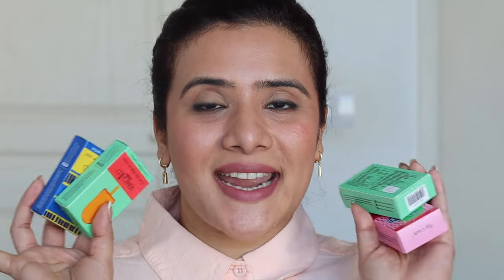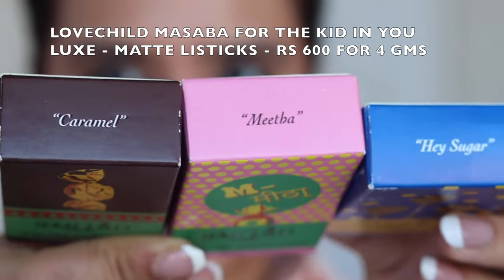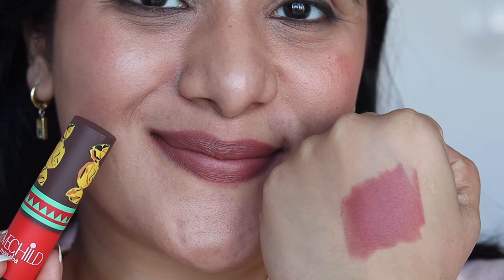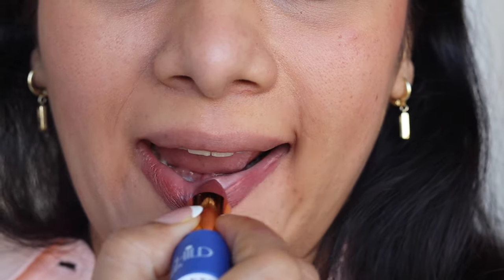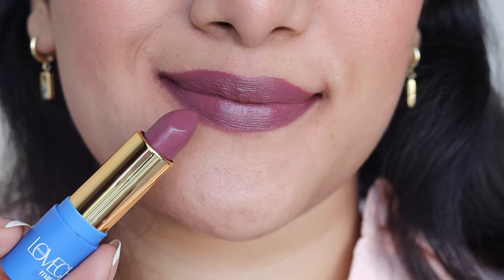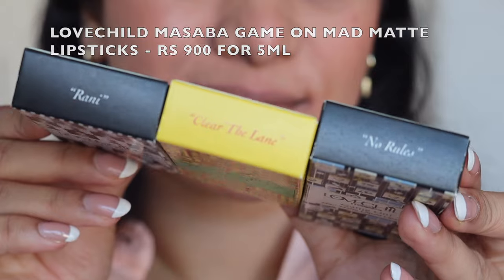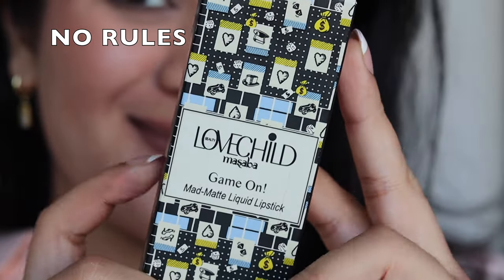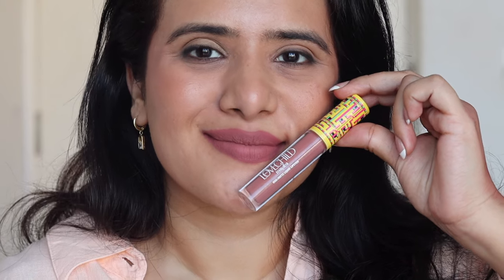*NEW LOVECHILD by Masaba Gupta Luxe Matte & Mad Matte Lipsticks REVIEW AND SWATCHES❤️ |DRSMILEUP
CONTENTS OF THE VIDEO :
0:00 - INTORDUCTION
0:30 - MINI REVIEW MASABA LOVECHILD LUXE MATTE LIPSTICKS
1:53 - PACKAGING OF LUXE MATTE MASABA LOVECHILD LIPSTICKS
3:02 - SWATCHES OF LOVECHILD MASABA LUXE MATTE LIPSTICKS
8:52 - PACKAGING OF MAD MATTE LOVECHILD MASABA LIPSTICKS
9:27 - SWATCHES OF LOVECHILD MASABA MAD MATTE LIPSTICKS
 12:35 - MY FINAL TAKE ON LIPSTICKS

Hi friends , here is a very requested video of the newly launched LOVECHILD MASABA LUXE MATTE AND MAD MATTE LIPSTICK SWATCHES AND REVIEW . I had a severe headache while I was shooting this video but just was super excited to shoot the video hence I did but couldnt edit that day hence slight delay in posting . Sorry if I look Off in the video cause I was in really bad pain .

PS : video is shot in natural light and is not sponsored . Products are bought by me and review is my own unbiased and true .